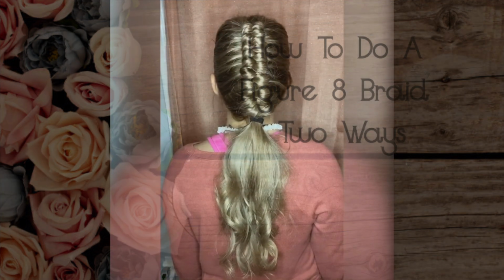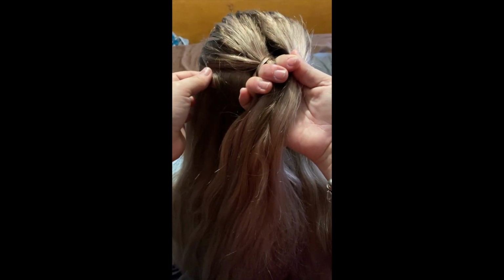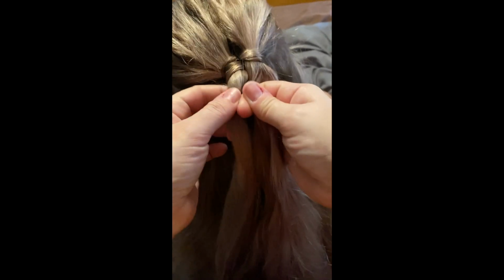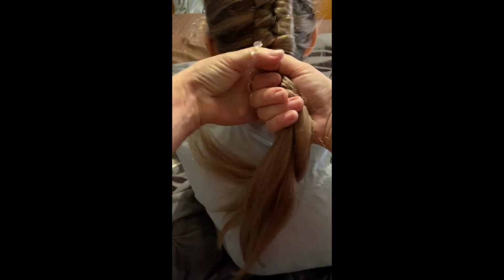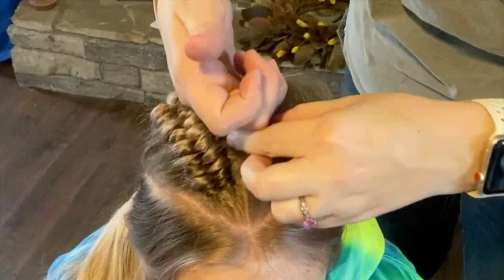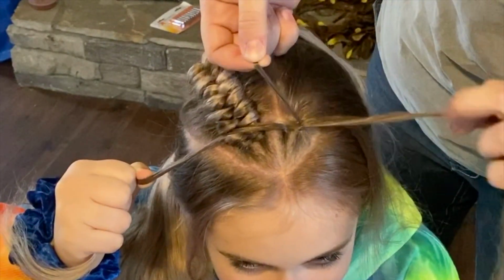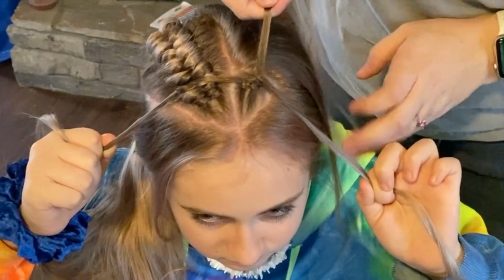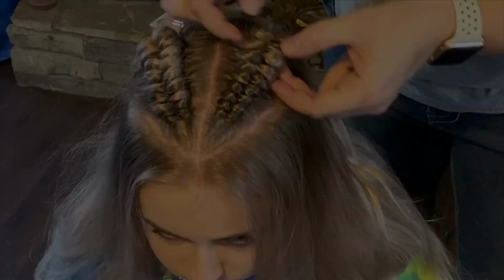How To Do A Figure 8 Braid or infinity braid , Two Ways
How To Do A Figure 8 Braid, Two Ways. Hair tutorial!

Tutorial on how to do a figure 8 braid.

What you need:
A brush/comb
Two elastics
invisibobble or ponytail
Clip

Let me know if you have any requests